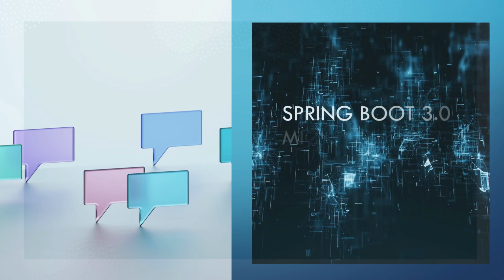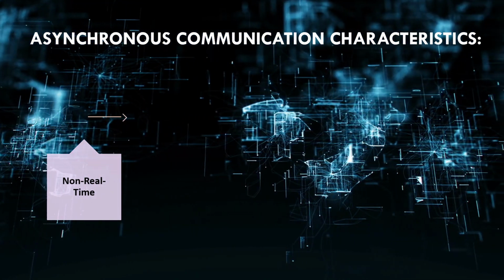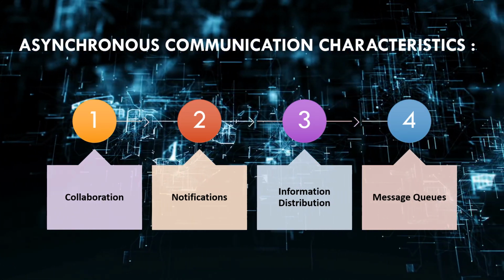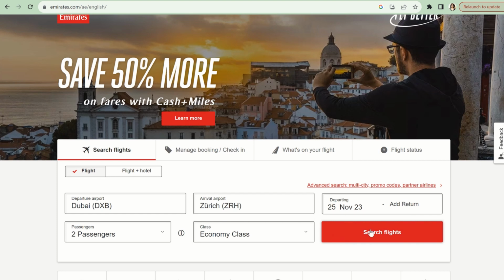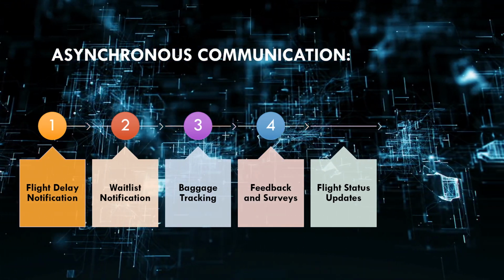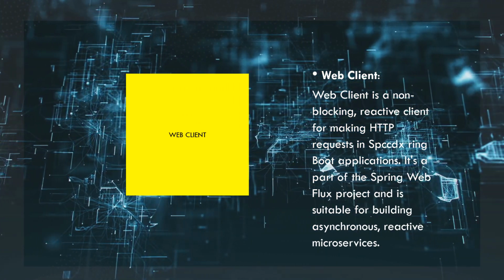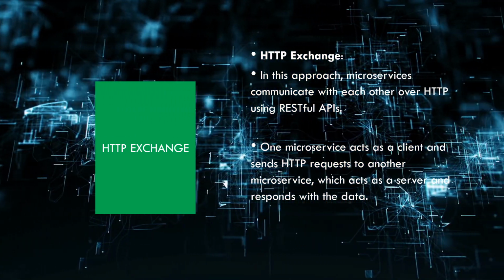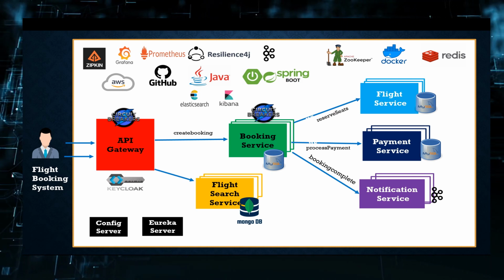RestTemplate is Dead? The 5 Ways to Make Microservices Talk in Spring Boot 3 🛠️☕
Welcome back to Tech World with Preet! In this crucial 4th installment of our Spring Boot 3.0 Full Course, we are tackling one of the biggest architectural decisions you will make: How do my Microservices talk to each other?

We move beyond the basics of setting up services and dive into the advanced strategies of Synchronous and Asynchronous Communication. We won’t just talk theory—we are going to break down why you use certain tools and when you use them.

Links:
1) Rest Template

Your feedback and engagement mean the world to us and help us continue creating high-quality content that's both educational and engaging.

Join us on this exciting journey through the ever-evolving world of technology. Stay updated with the latest trends, tools, and techniques.